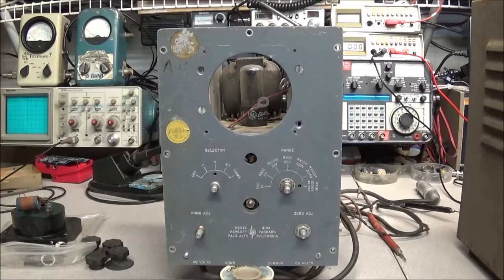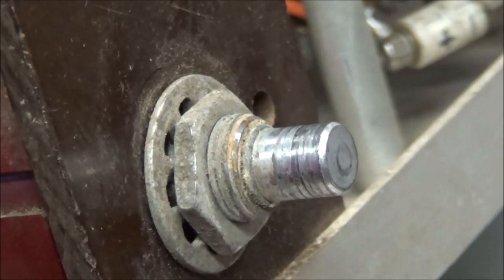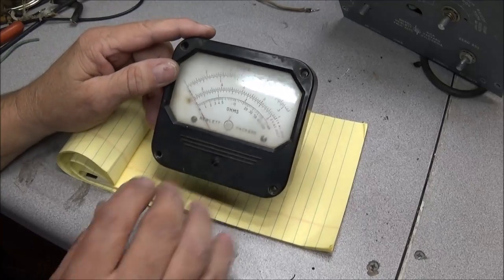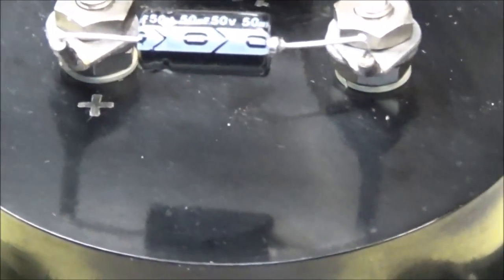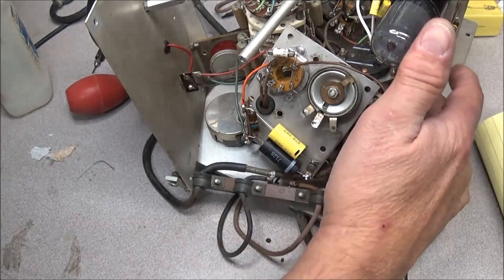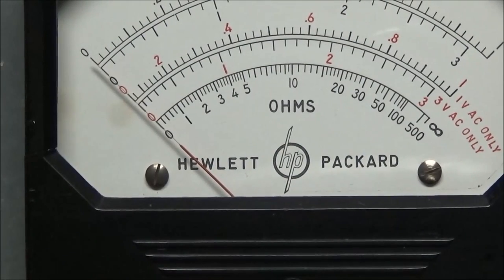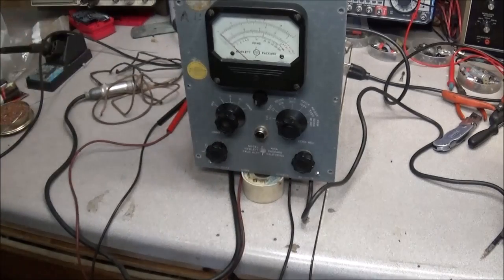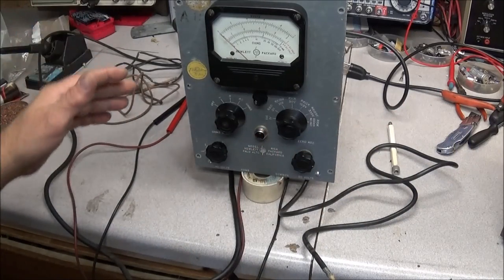#53 Vintage HP 410A VTVM repair Part 1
In this video we go through this old HP 410a VTVM and replace all the paper capacitors.
We also have to fabricate a new DC probe since the original is damaged. Click show more